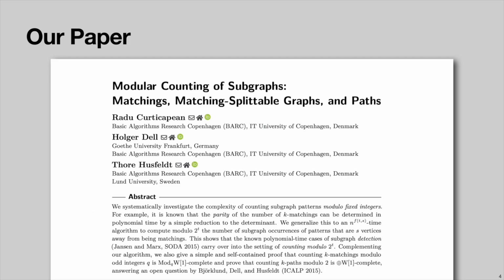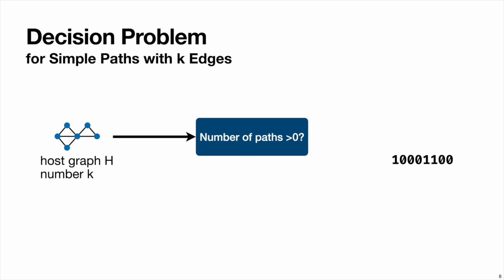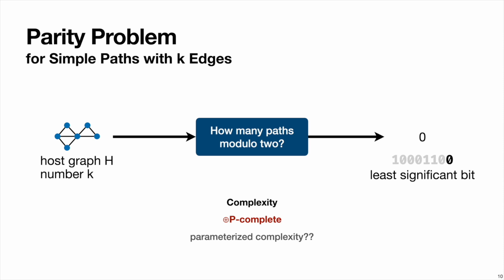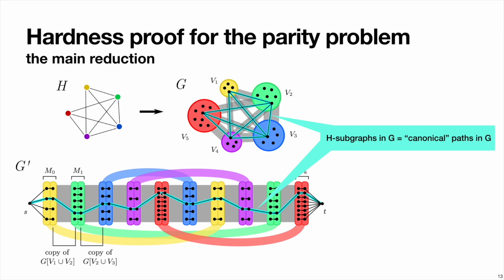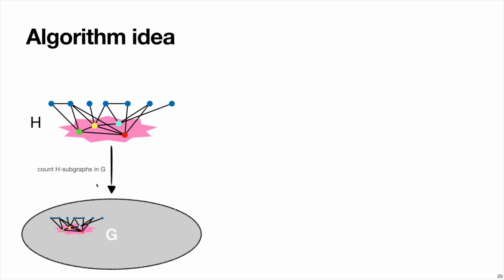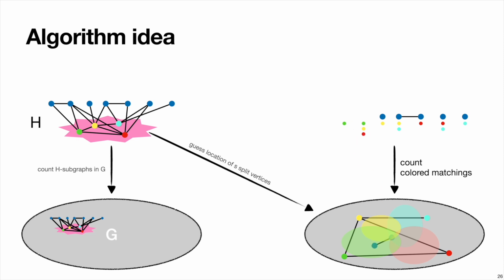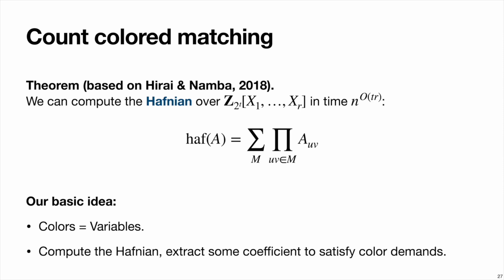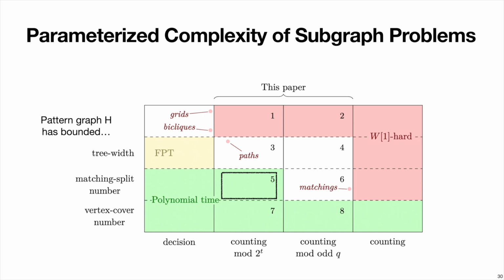Modular Counting of Subgraphs: Matchings, Matching-Splittable Graphs, and Paths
Radu Curticapean, Holger Dell, Thore Husfeldt:
Modular Counting of Subgraphs: Matchings, Matching-Splittable Graphs, and Paths. ESA 2021: 34:1-34:17